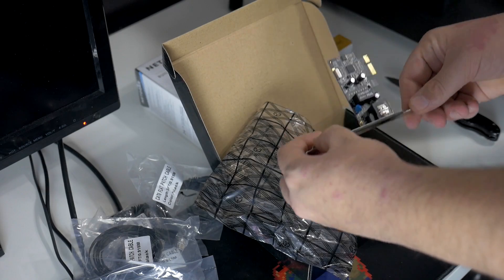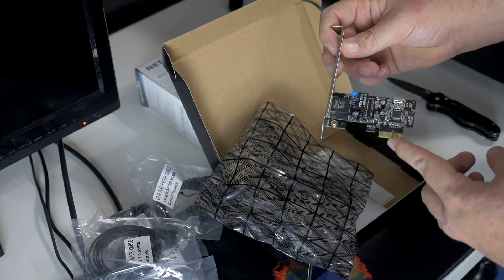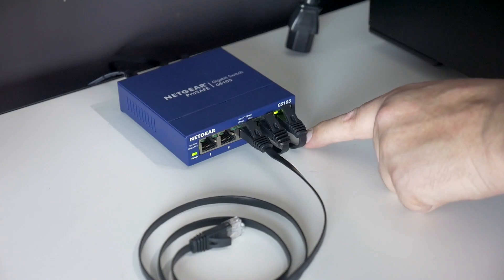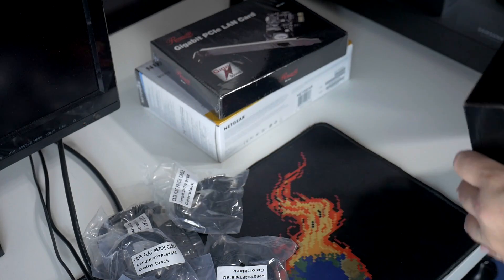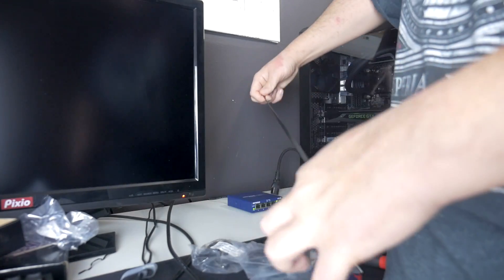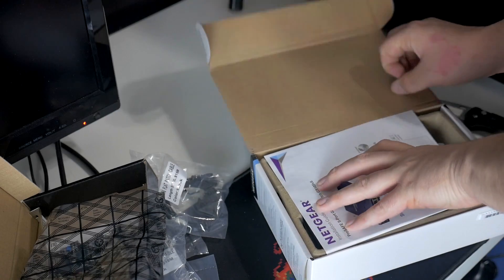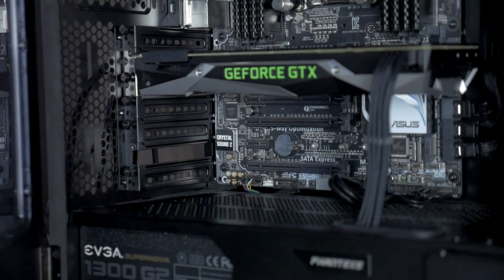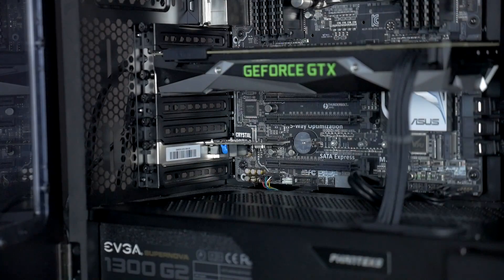Installing a Gigabit PCI-E LAN Card | How-To Guide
Setup guide for installing a PCI-E Gigabit LAN card if the Ethernet port stops working on your motherboard.
Rosewill PCI-E LAN Card
Netgear Gigabit Switch
100 ft. Flat Cat 6E Cable
3ft Flat Patch Cables